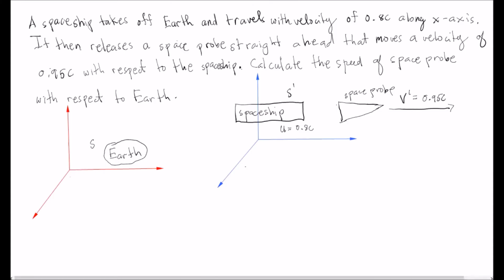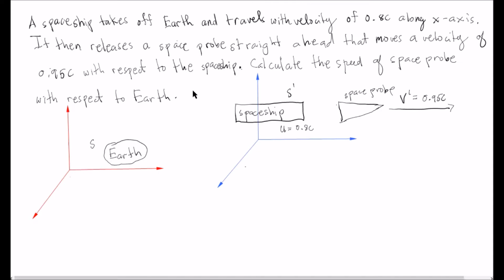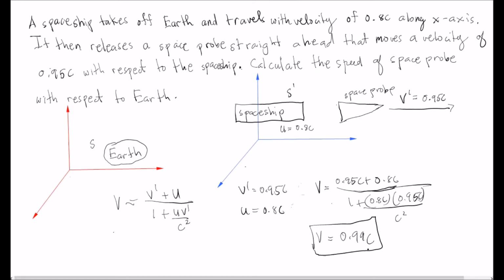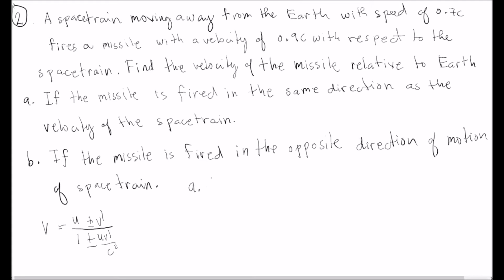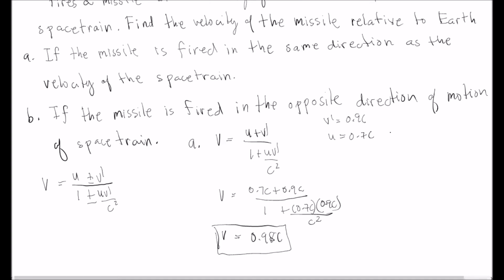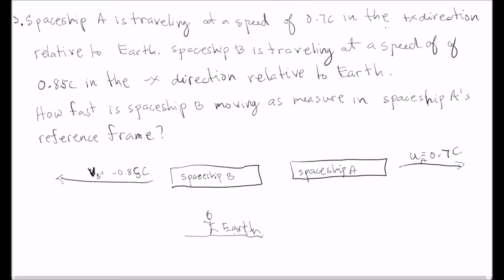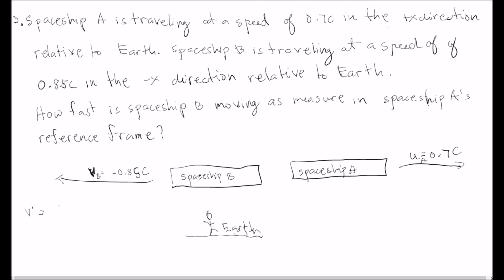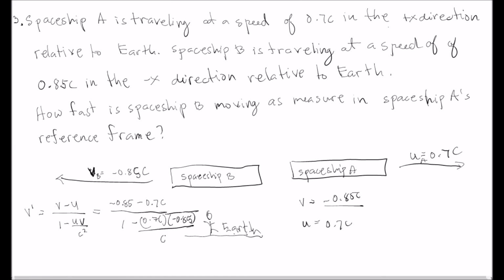Lorentz Velocity Transformation (example problems)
Discussion of 3 example problems involving Lorentz Velocity Transformation.